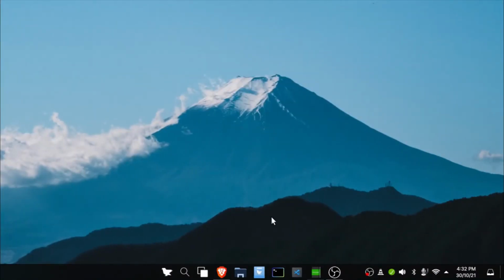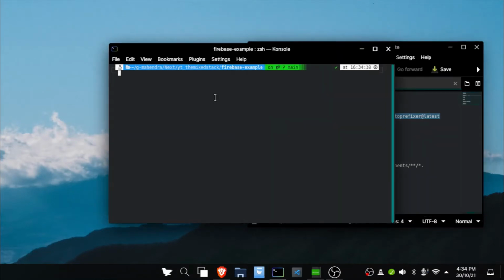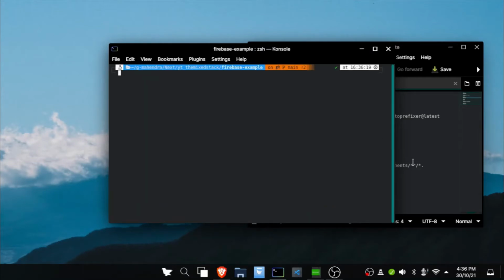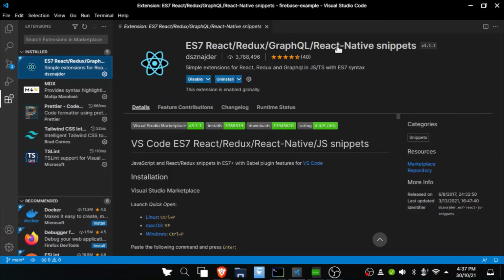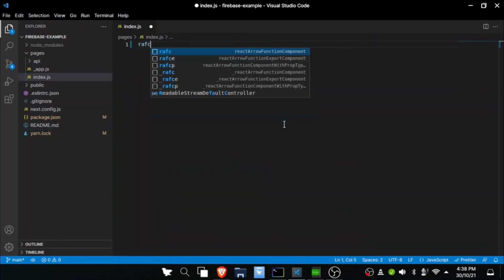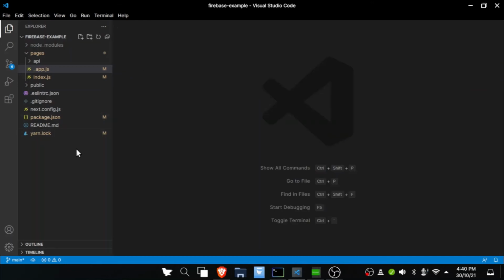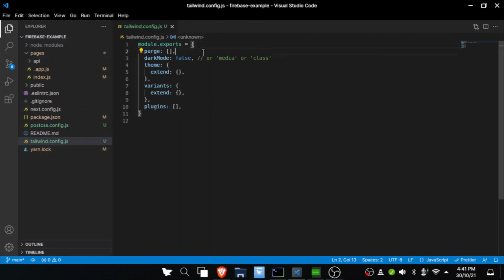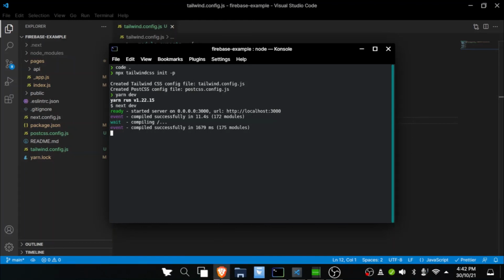How to integrate NextJS, Firebase and tailwind PART-1 The basic setup.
In this video series, I will show you how to integrate NextJS and firebase with optional Tailwind CSS.
This is the first video where I have shown who to setup NextJS for using Firebase and Tailwind. This will help you to continue with next videos where we will actually go over the implementation of authentication flow and other database operations.

You can find the commands used in the video on my blog post: